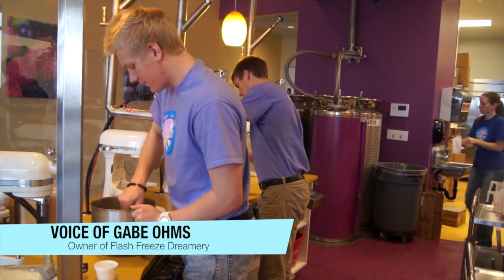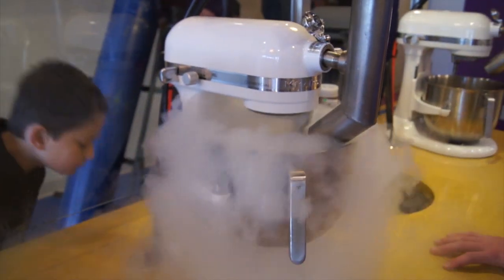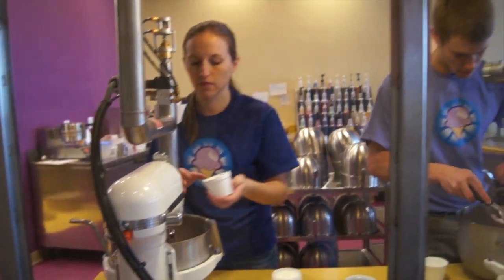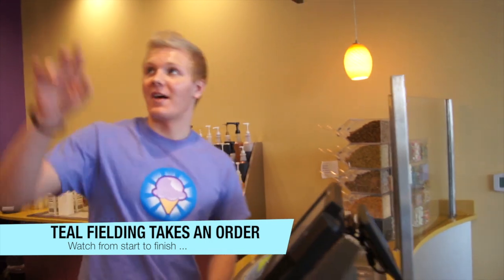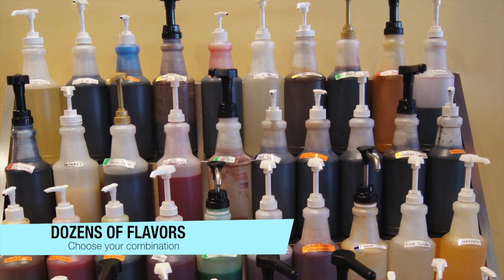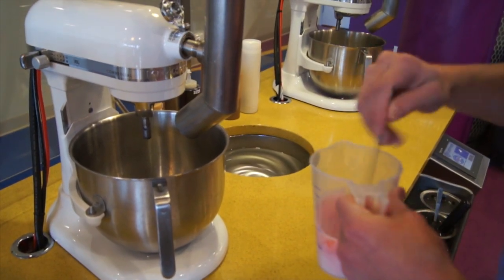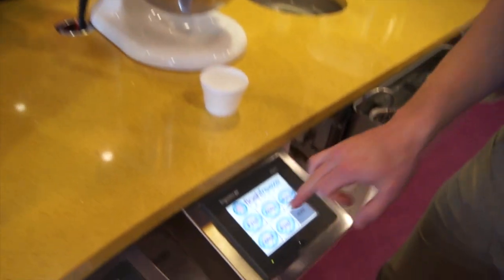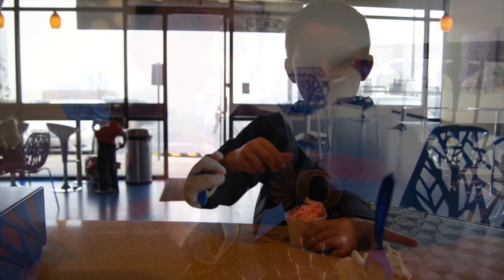Flash Freeze Dreamery: Experience Fresh Ice Cream & More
A new business just opened in Camas -- and it's called Flash Freeze Dreamery. Check it out!